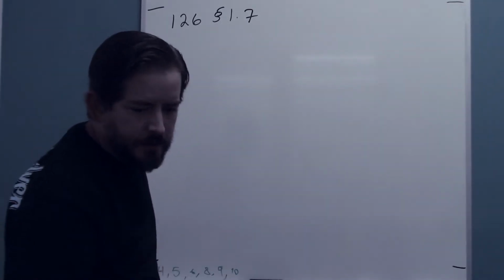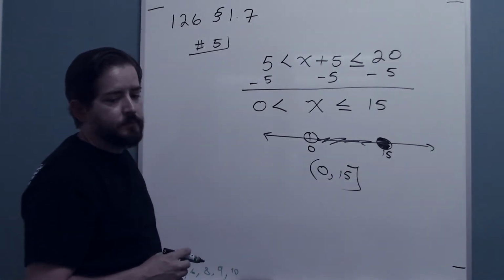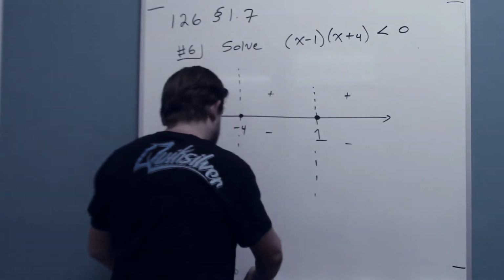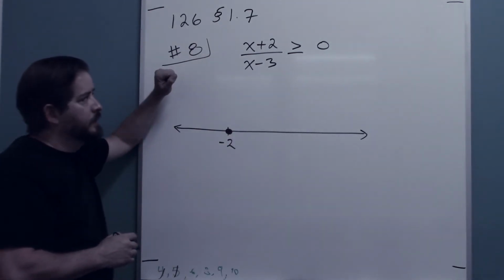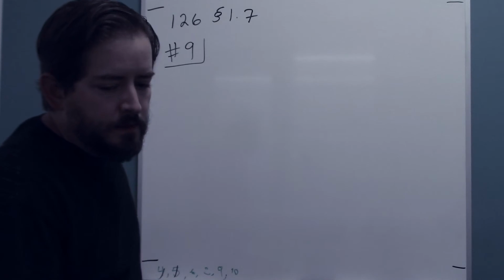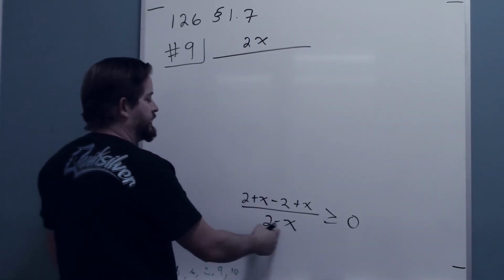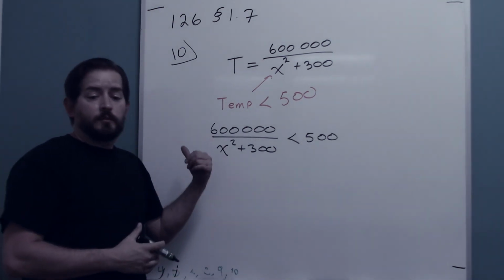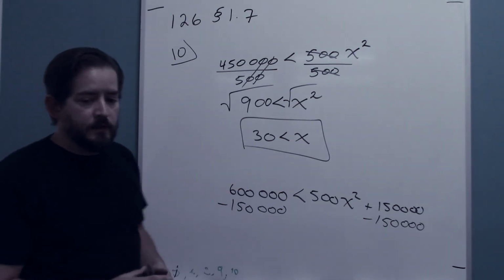126 - Discussion - 1.7